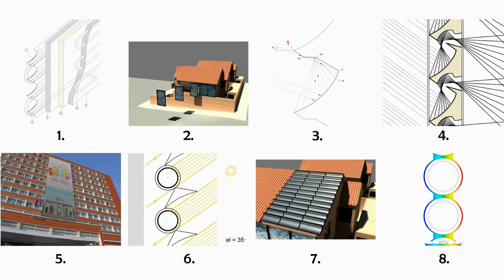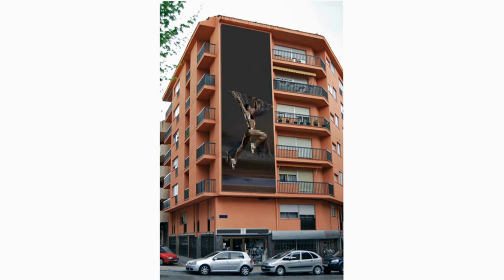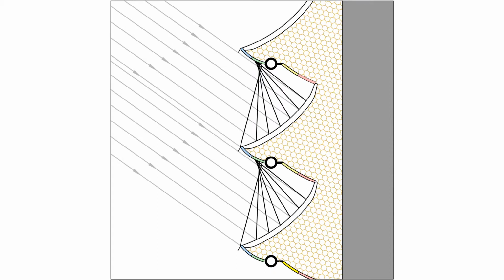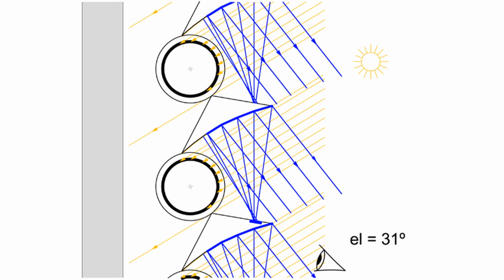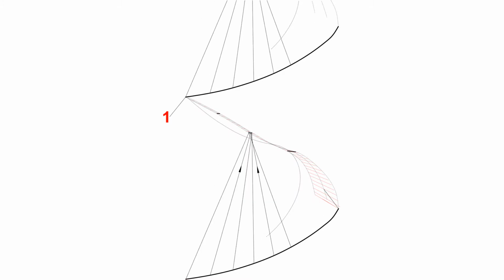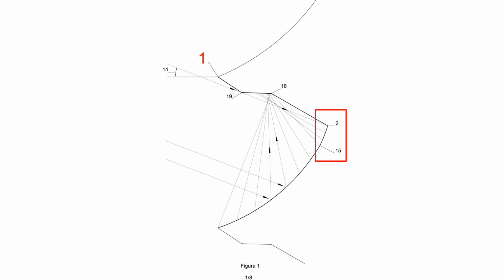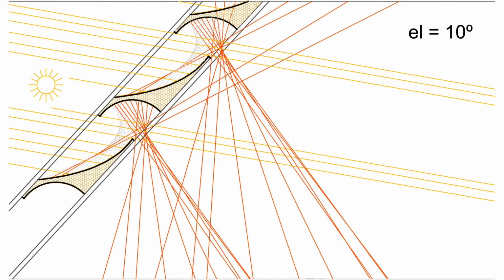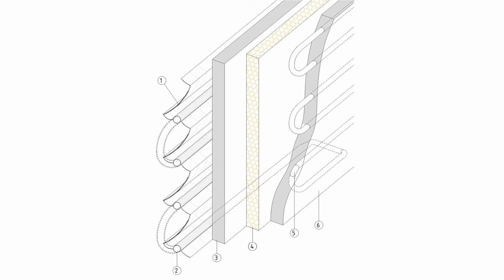3-Background of the system and optimizations. Solar Patent in detail.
THIS SPECIFIC VIDEO:
3 - Technical basis for changing images generation, obtaining of high concentrations and the appropriateness of the collection to the demand curve. Derivatives products.

This set of videos explains in detail a new system which collects solar energy while generates advertising images, that could be sold by two times the cost of panels. Video 9 reveals that you can get shares of the patent or applicator for the patent in your country or manufacture the products. This project also has social aims. As rough data, the panels will cost around 120-140 € per square meter, and the annual rent of a 1 m2 of billboard is 250 €, or 700 € if it is a marquee. That's depends on the country and other factors.

List of videos:
Other: Prototypes, social, economics,...